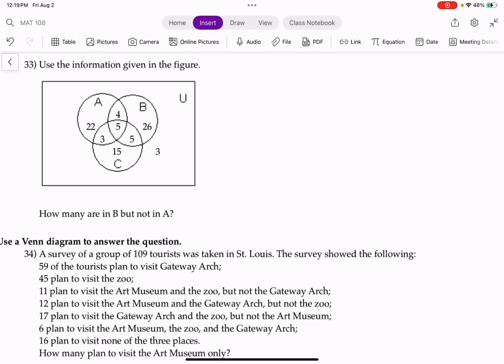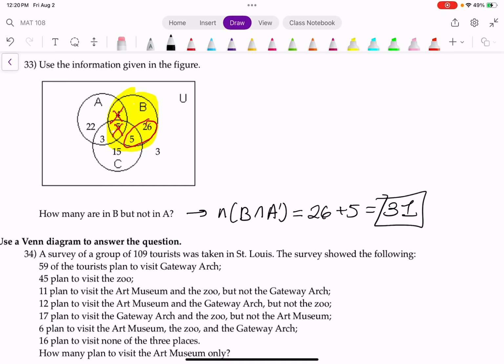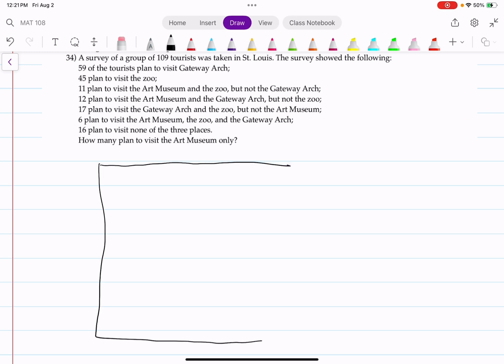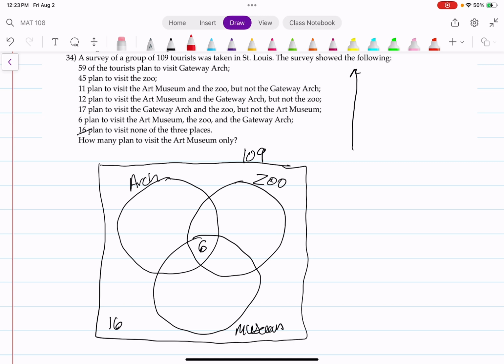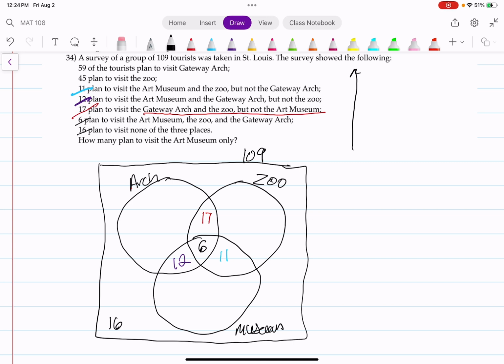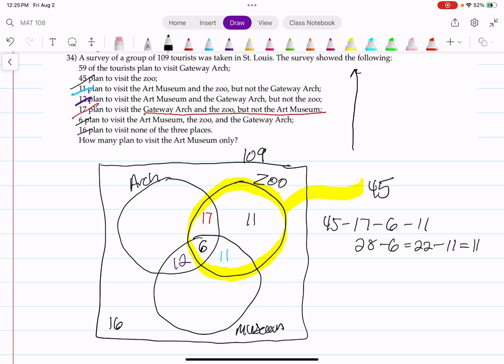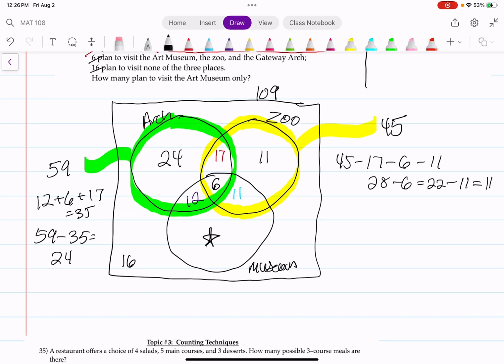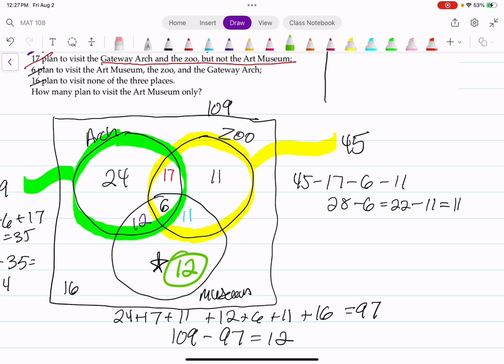MAT 108 Final Exam Review (Fall 2023 Version) Questions 33-34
Using Venn Diagrams to solve problems (3 circles).